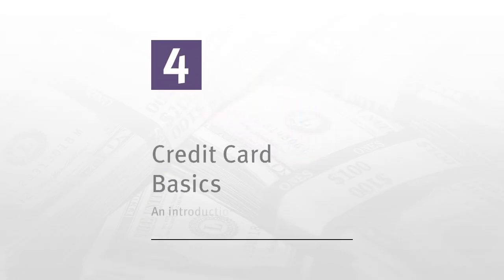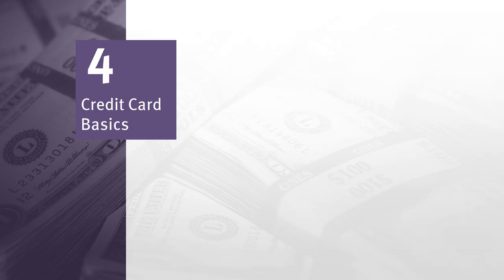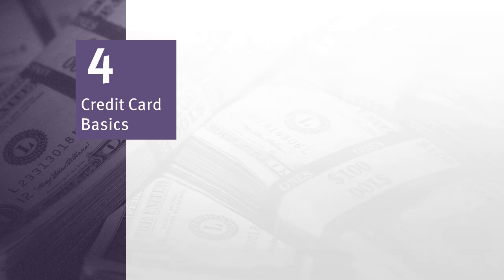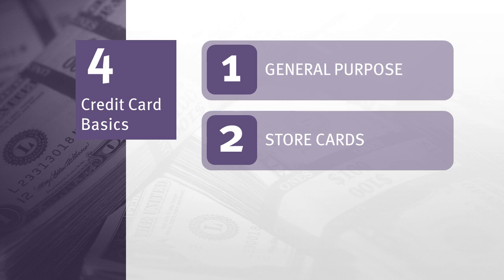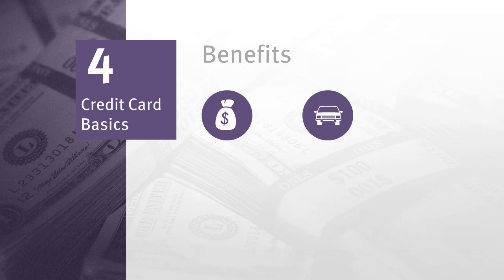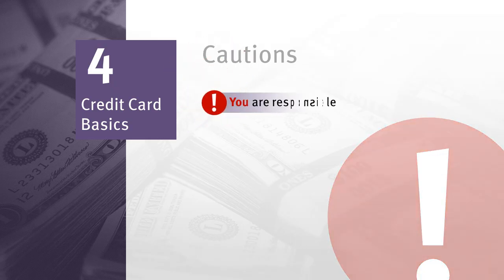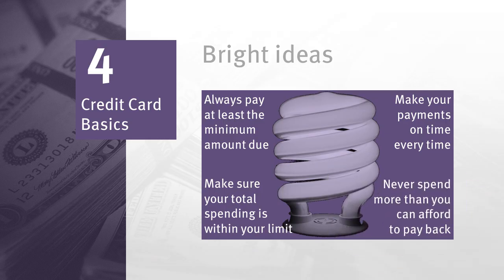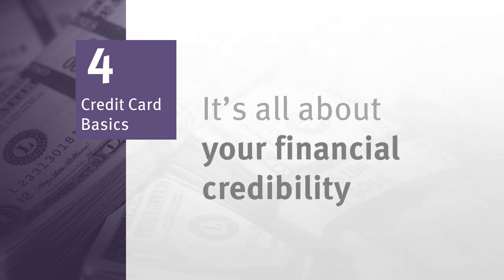DollarWise Summer Youth Campaign | Module 4 | Credit Card Basics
A video designed to help youth in their first jobs, earning paychecks for the first time, learn the basics of credit cards. Topics include the various types of credit cards available, the benefits of using credit cards, avoiding getting into trouble with credit cards, and ideas on how to use them wisely and build a positive credit record.

This is part of a series of videos Dustin produced for The United States Conference of Mayors' DollarWise campaign for use in its Summer Youth Campaign (SYC). The SYC has set a goal of incorporating financial education into the experience every youth receives participating in a municipal summer youth employment program. This video and the others in this series will form a key aspect of the SYC's engagement with youth during summer 2013 through the annual SYC contest.

Used under license.